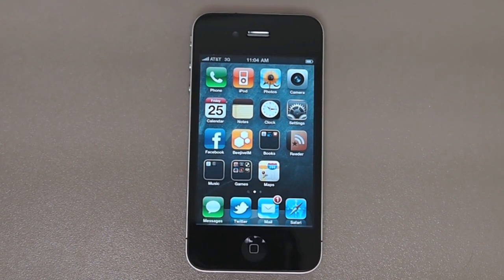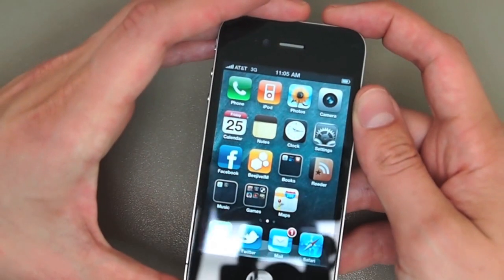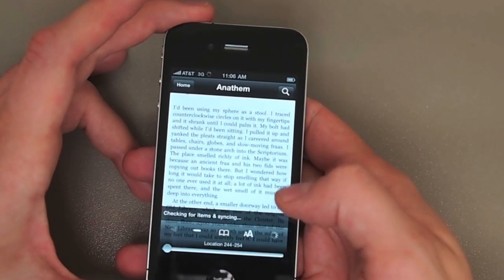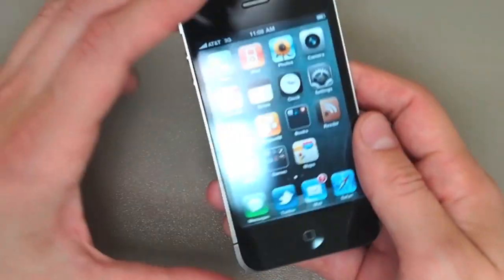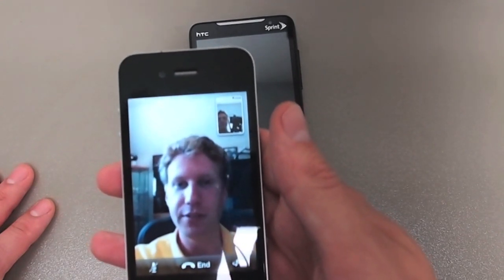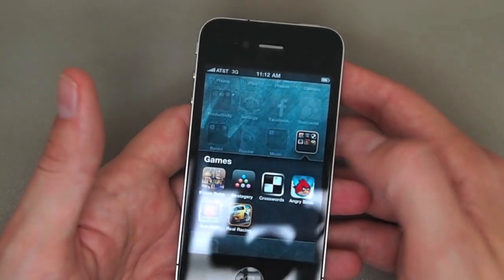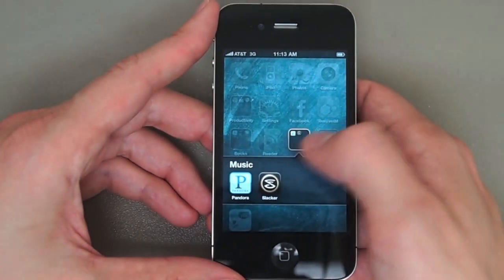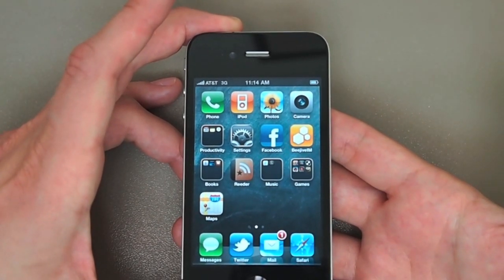iPhone 4 in 10 minutes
New to iPhone 4? We'll show you everything you need to know: FaceTime, new hardware, better camera, and new features.